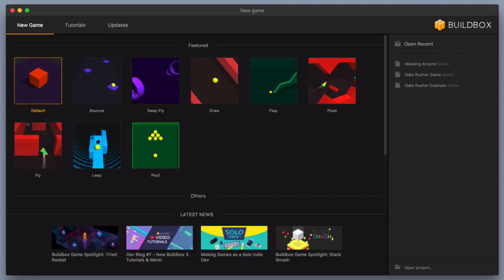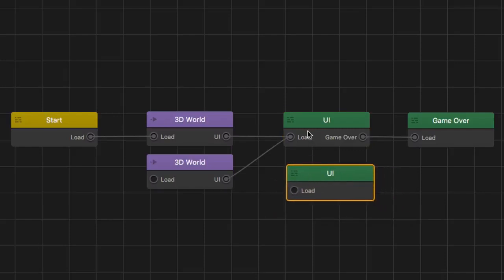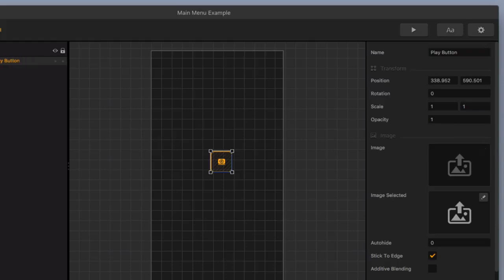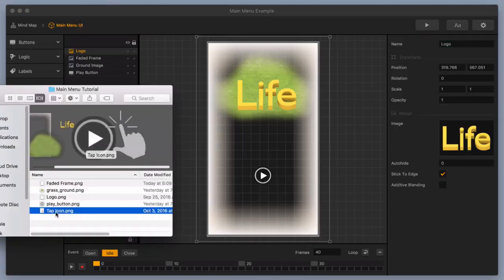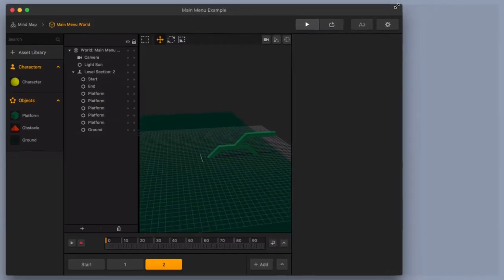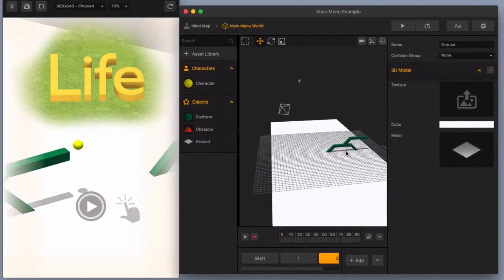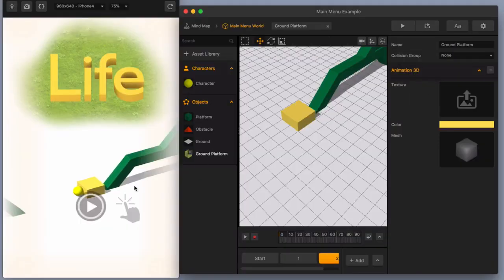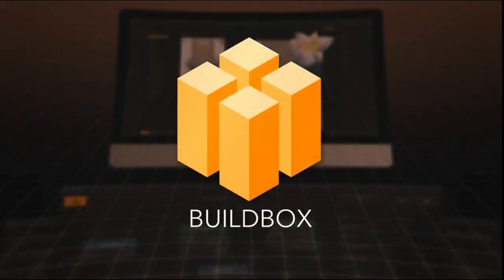BuildBox - User Interfaces And Animation Editor Part 1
Buildbox 3D beta
BUILDBOX 3